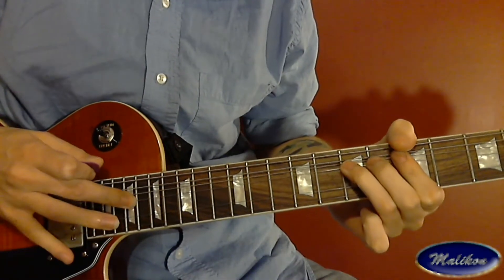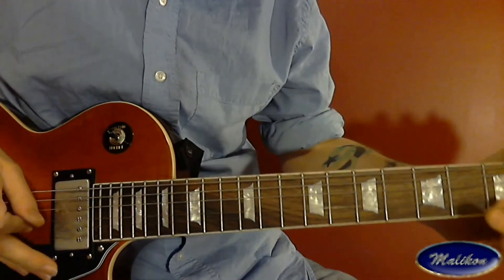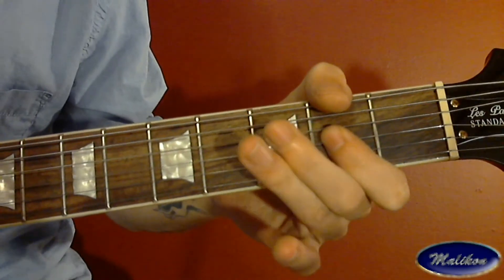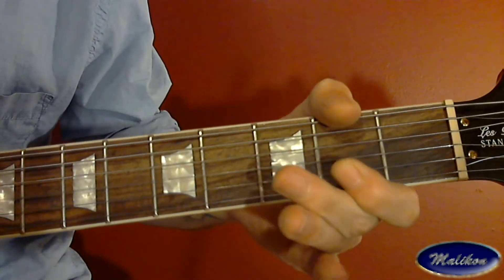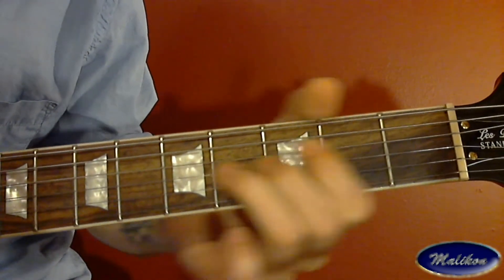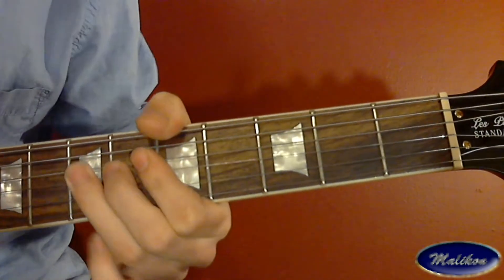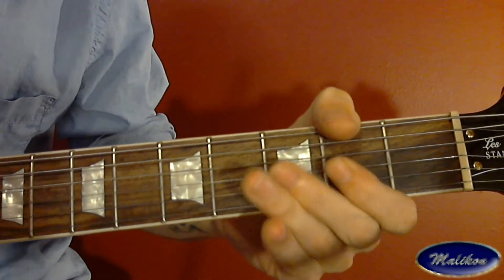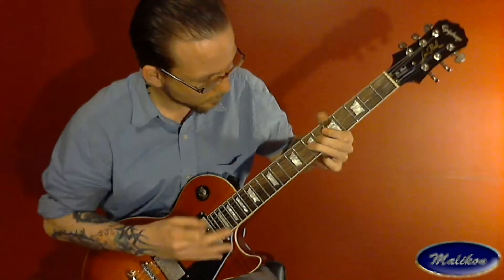Lick Lesson 11 Beginner